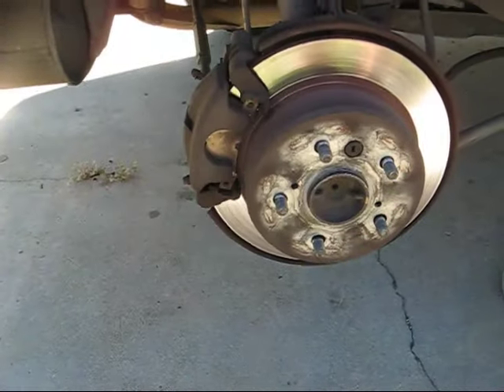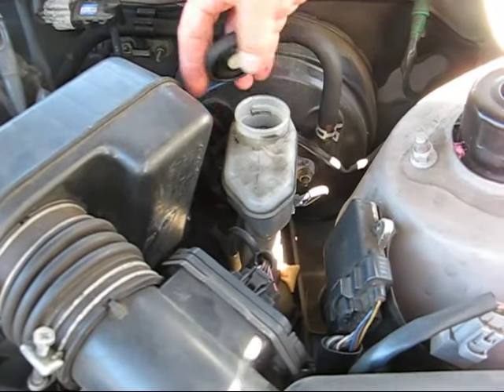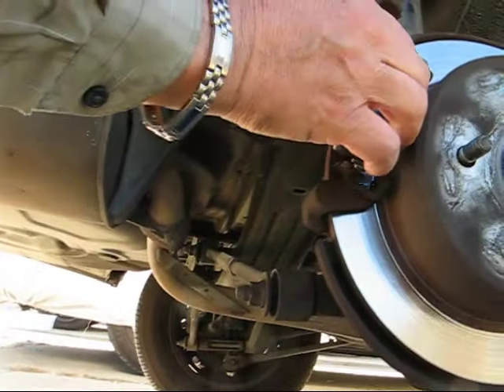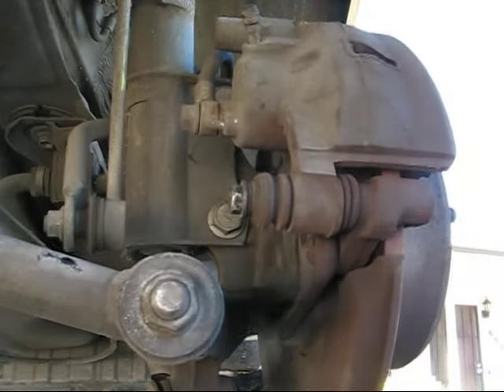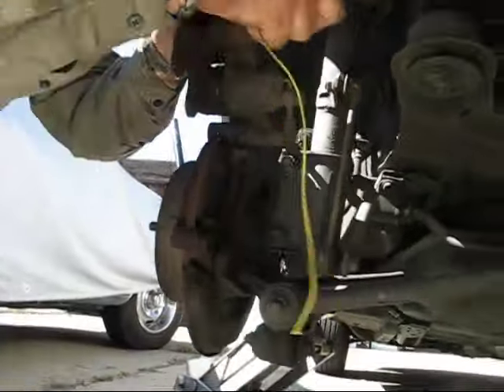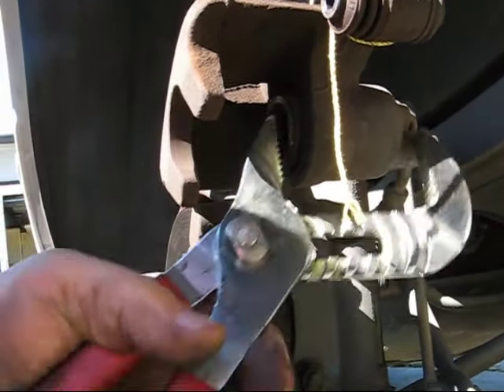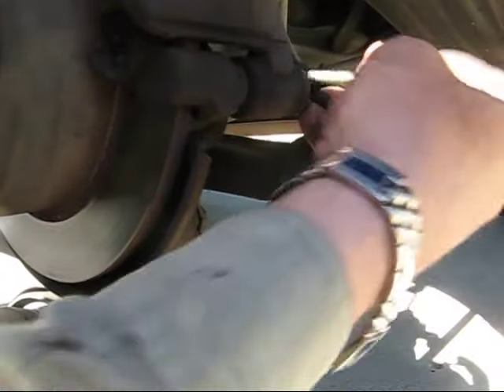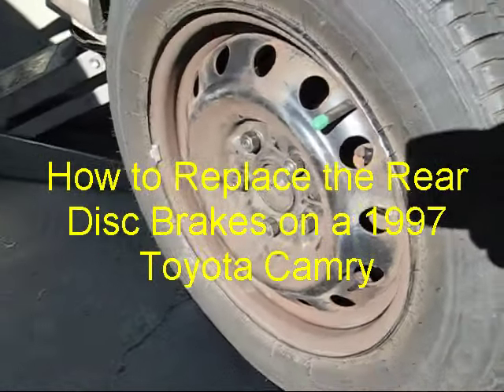How to Replace Rear Disc Brakes Toyota Camry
This video will show you how to replace the rear disc brakes on a Toyota Camry.  All Toyota cars use the same type brakes.

These are very easy to replace, especially if you are only replacing the disc pads.